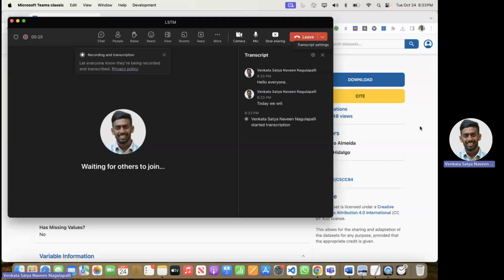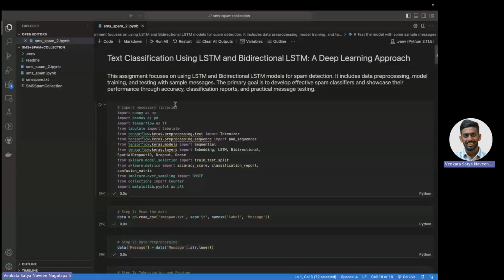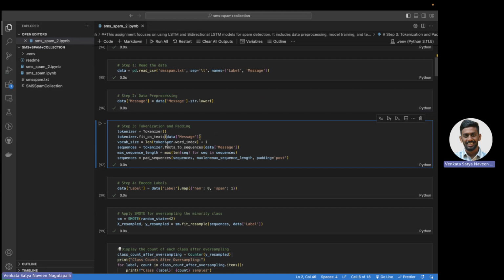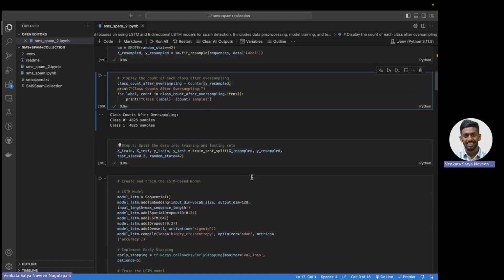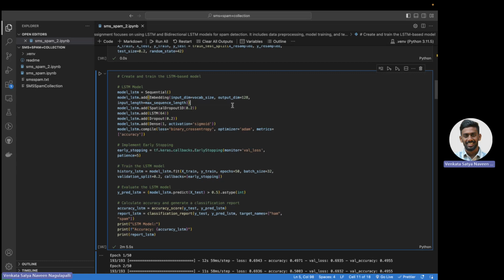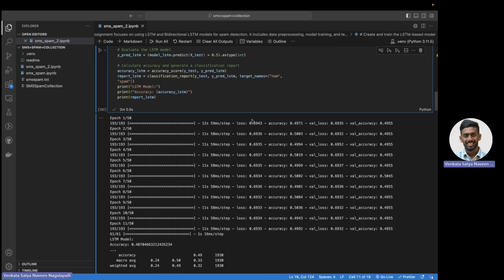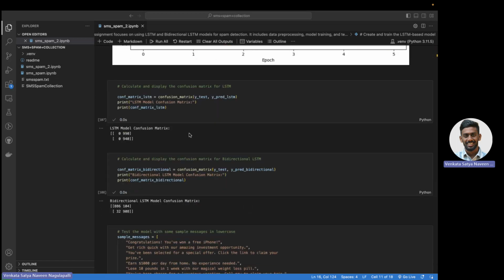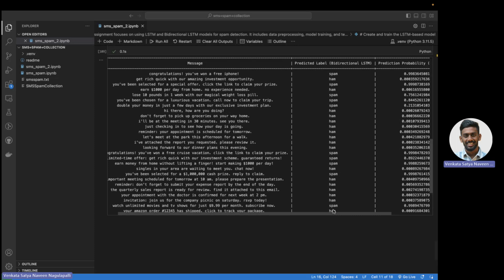Deep Learning for SMS Spam Classification with LSTM and BiLSTM